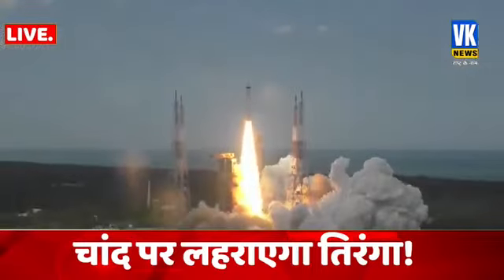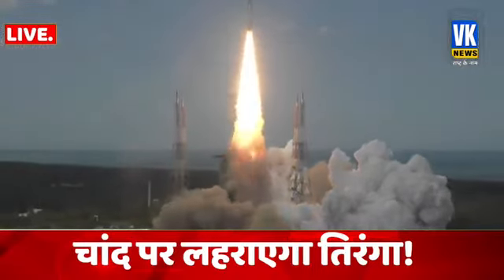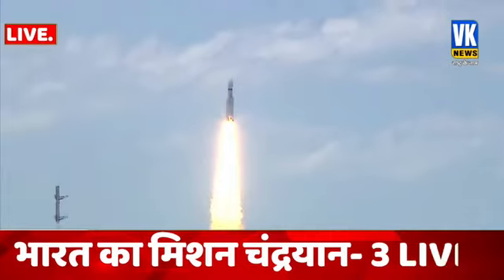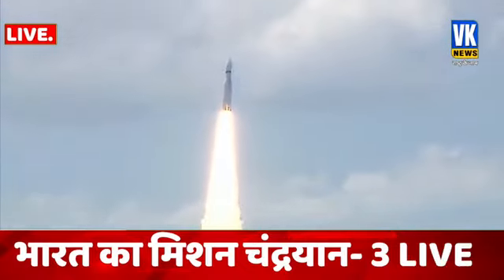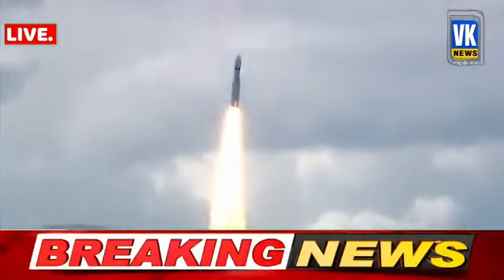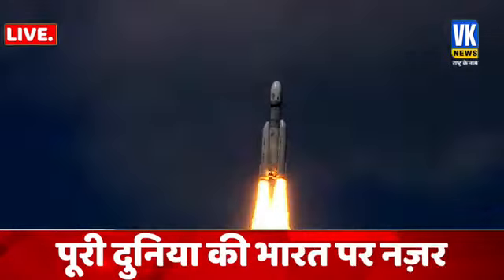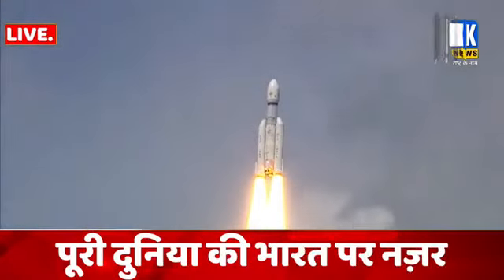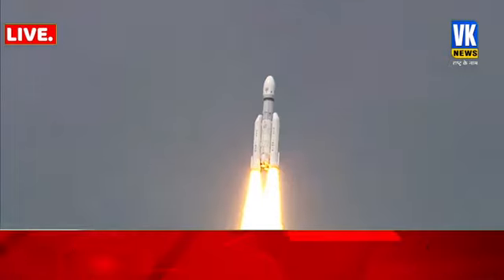चंद्रयान 3 live